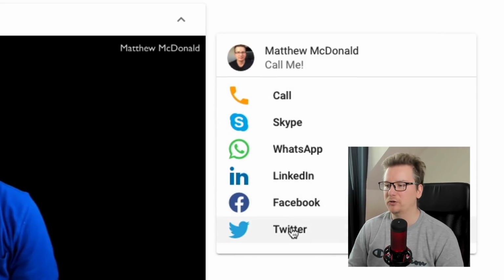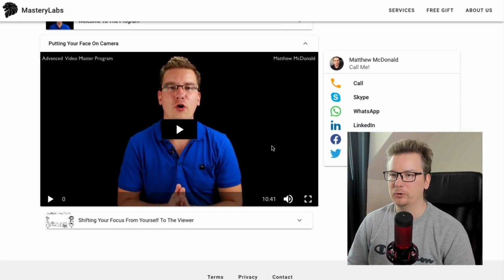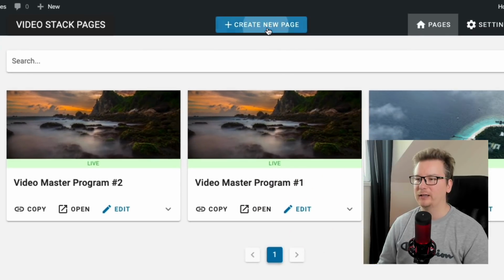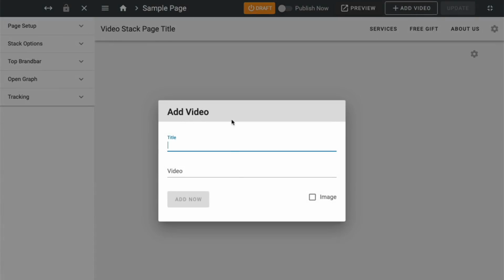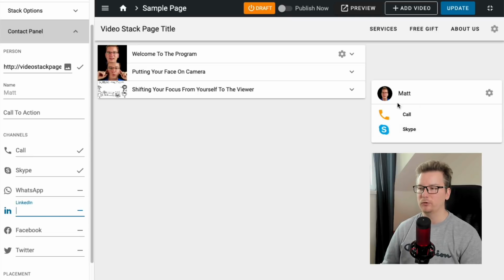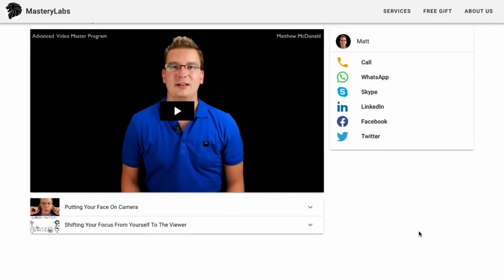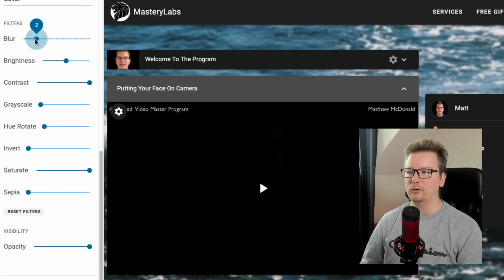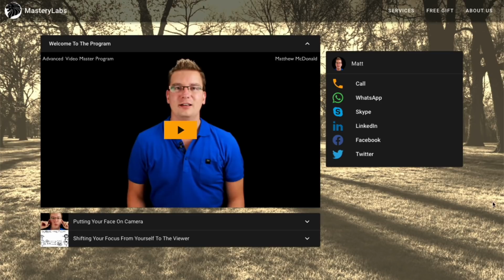Video Stack Pages